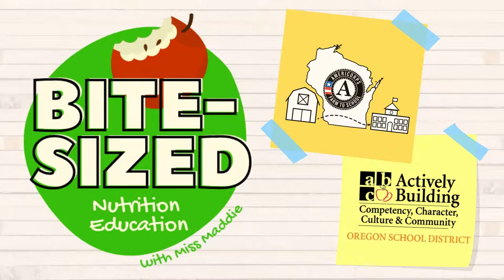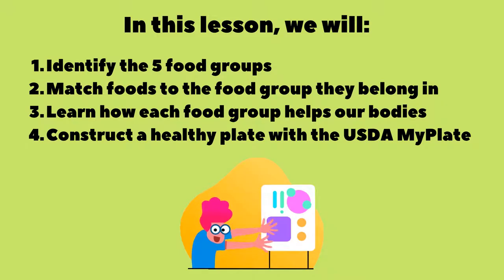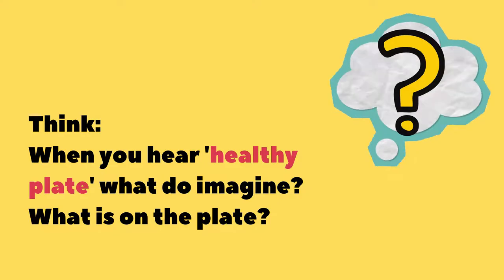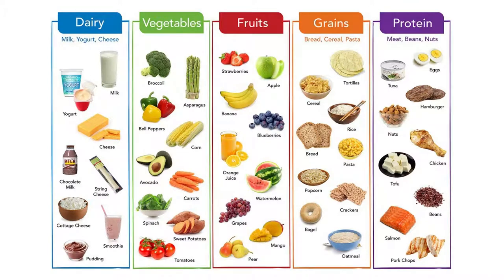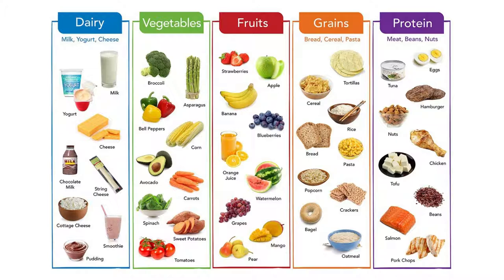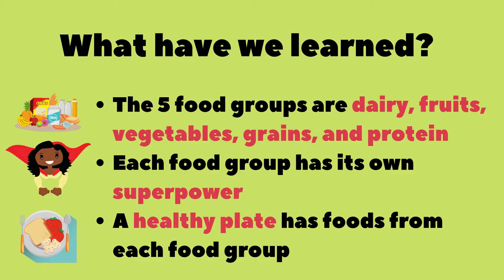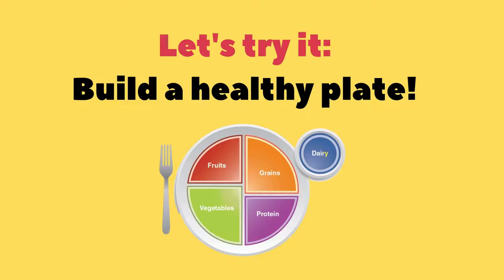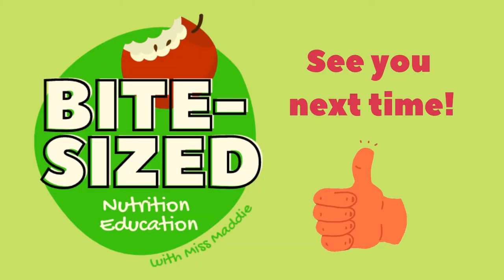Bite-Sized Nutrition: Building a Healthy Plate